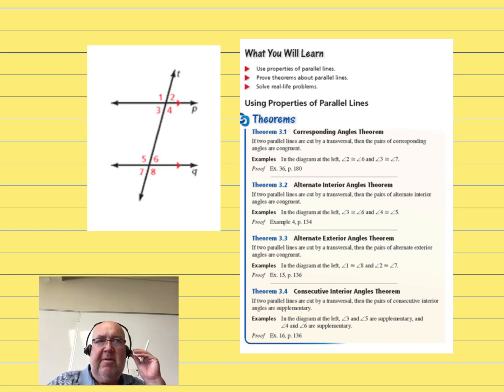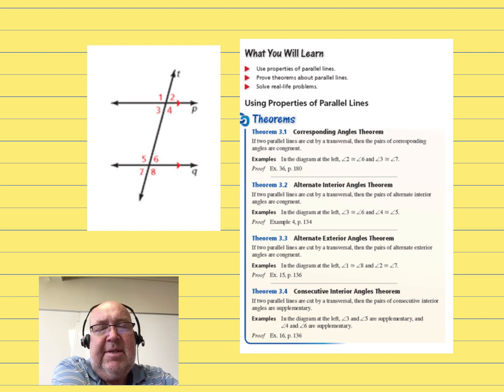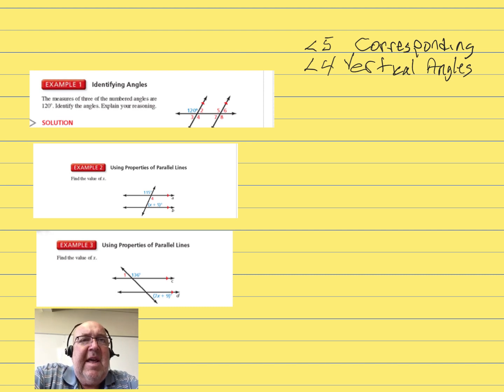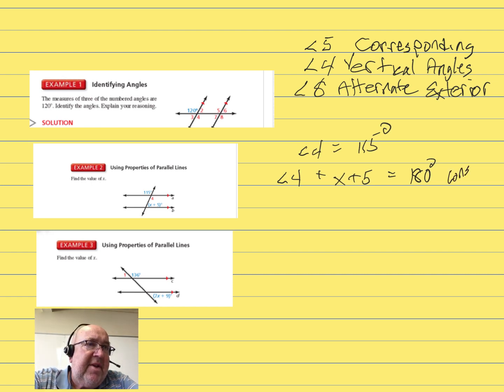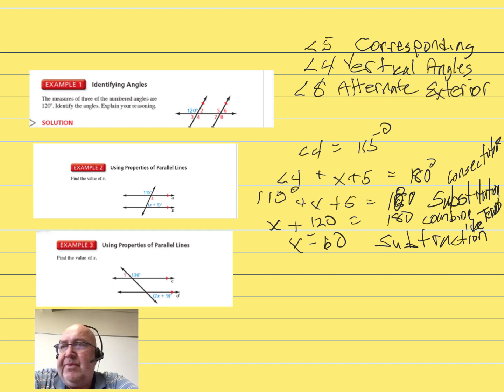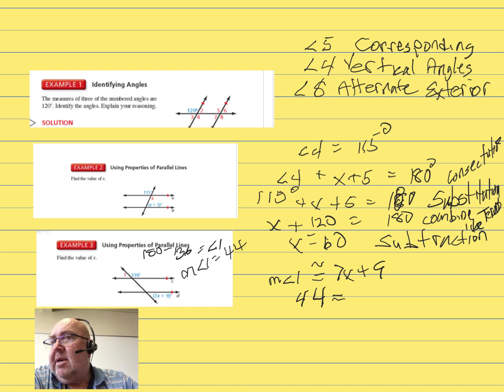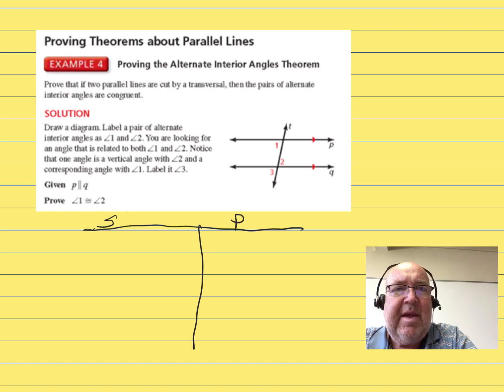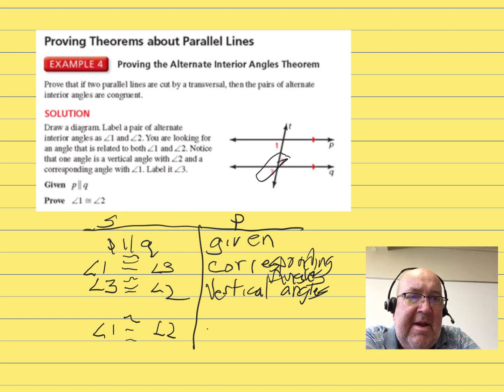Geometry Section 3.2